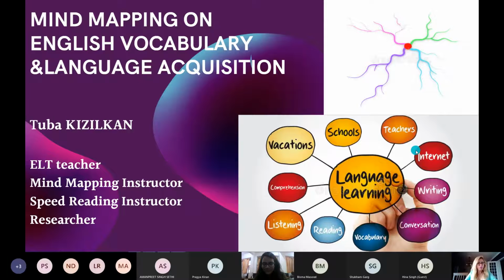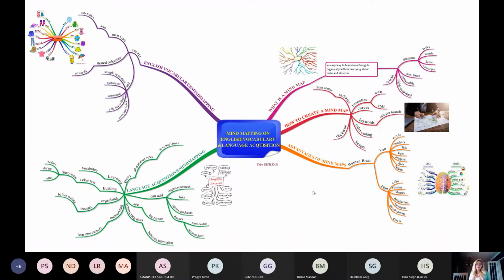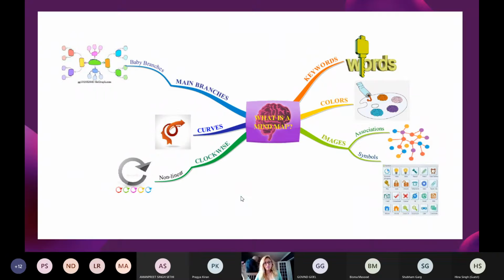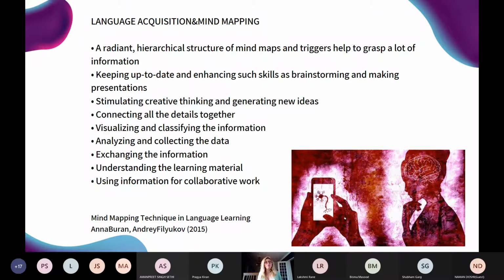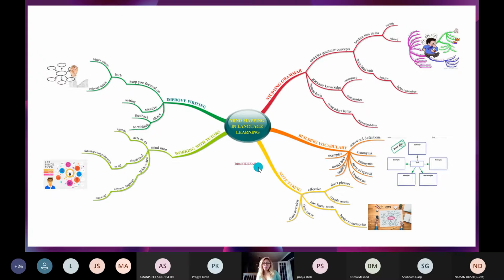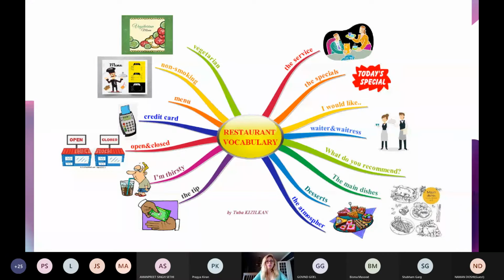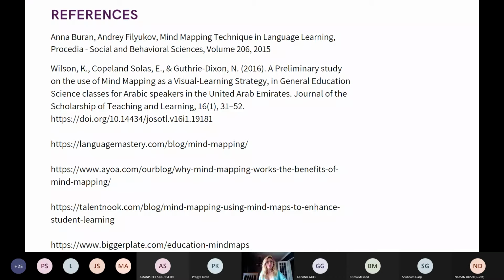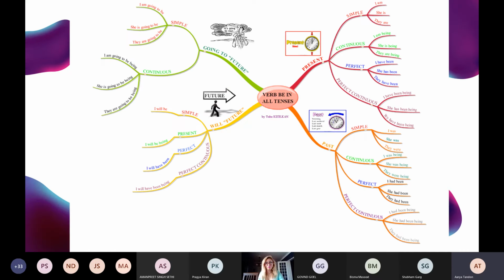International Webinar on Mind mapping on English Language Acquisition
This international webinar is about connection between Mind Mapping and first Language Acquisition as well as Vocabulary Acquisition. It also mentions What is a Mind map, How to create one, and the Benefits of Mind Mapping in Langıage Learning.